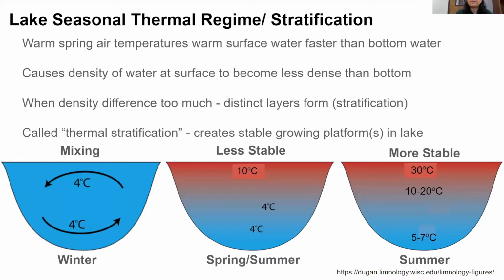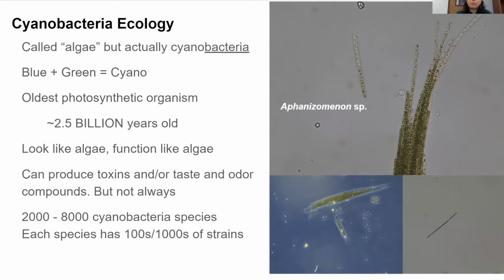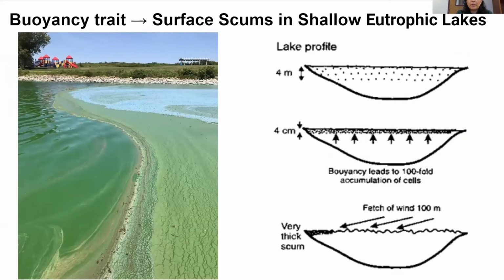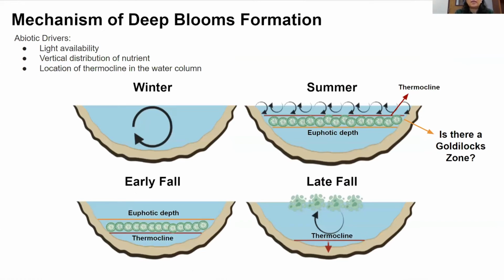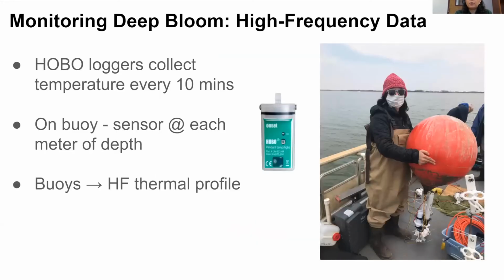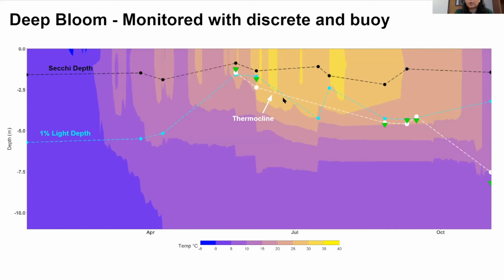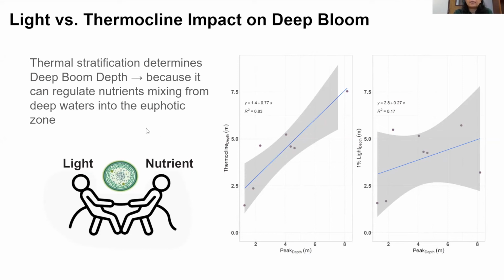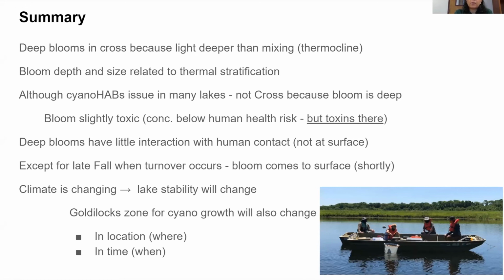Sensor-based detection of deep water algal blooms: A case study in Cross Reservoir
Atefeh Hossini, a University of Kansas doctoral student in civil, environmental and architectural engineering, studies how physical and chemical factors affect the function of lakes, specifically how that relates to the occurrence of harmful algal blooms (HABs) and their toxicity, magnitude and geographical extent. She typically studies large, shallow reservoirs, but in this Dec. 3, 2021, seminar, she presents findings from the study of Cross Reservoir, a small, deep lake at the KU Field Station, and the difference in its function.

She is introduced by Ted Harris, an assistant research professor at the Kansas Biological Survey & Center for Ecological Research. All Ecology Seminars are moderated by Ben Sikes, KU associate professor of ecology and evolutionary biology and an associate scientist at the Kansas Biological Survey & Center for Ecological Research.